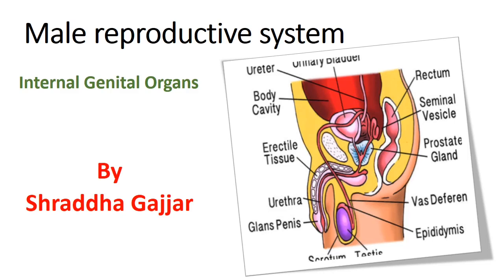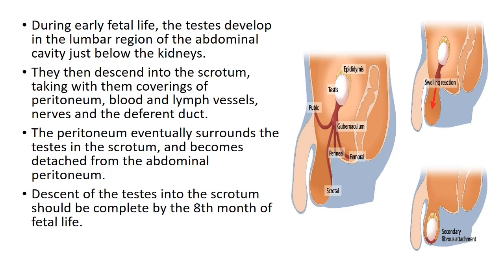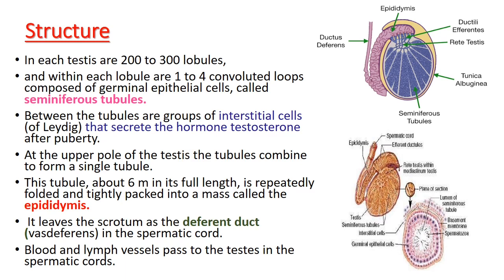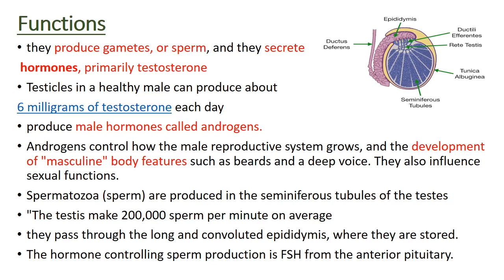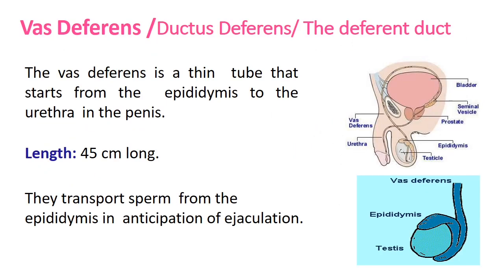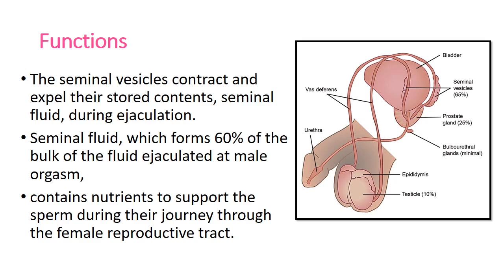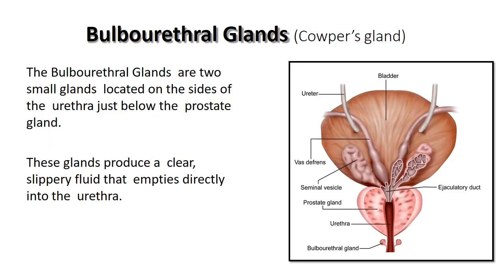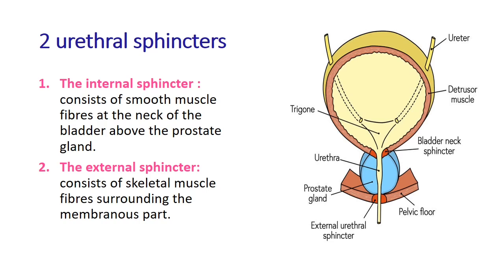male reproductive system internal genitalia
here the continue video in the male reproductive system.
anatomy and physiology of internal male genitalia.

here i have attached the link of ppt for your reference

if you have any doubts you can comment in comment section